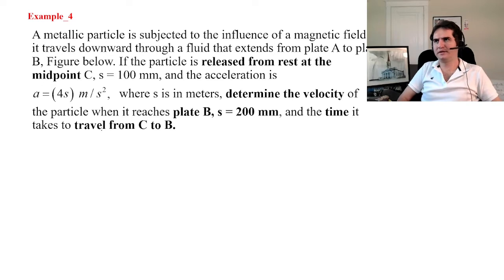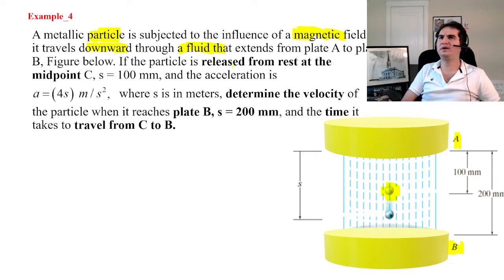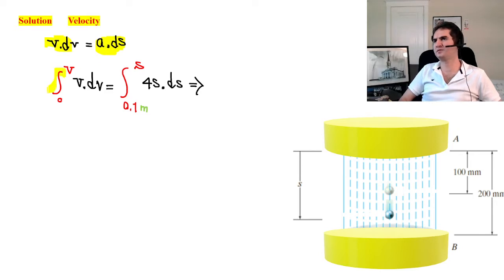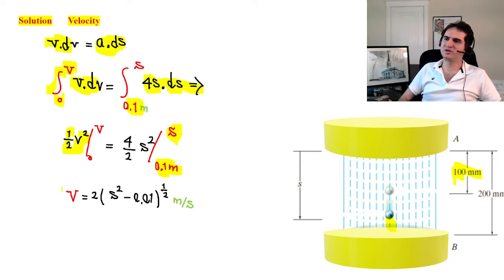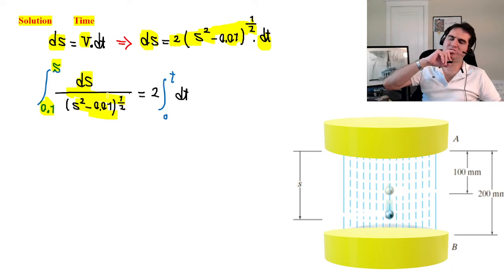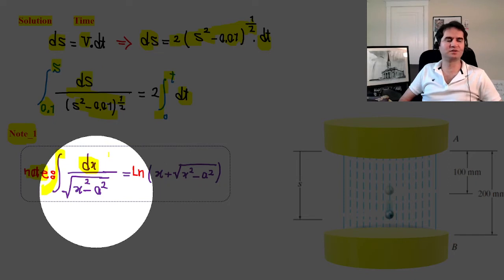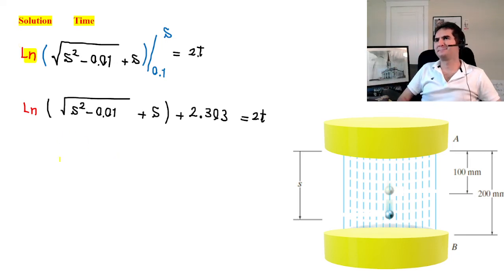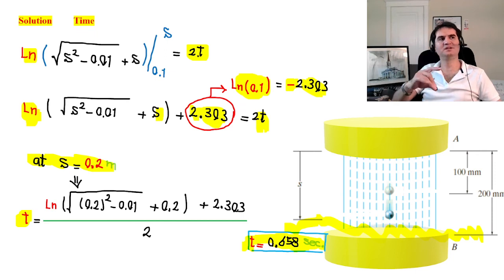Dynamics 04 [Kinematics of a Particle.]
Engineering Dynamics.